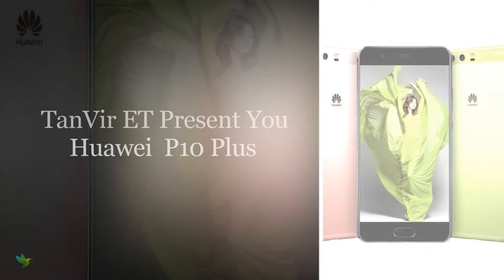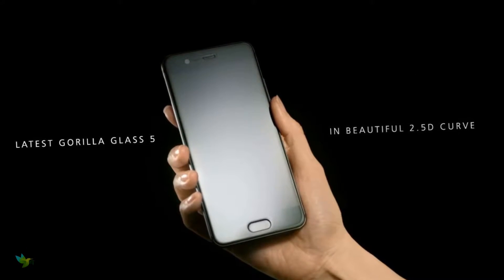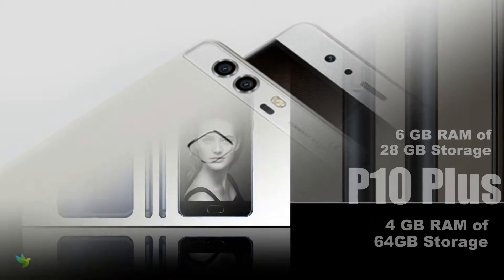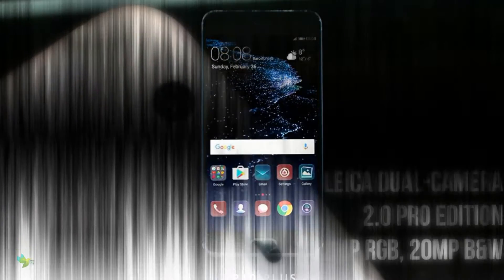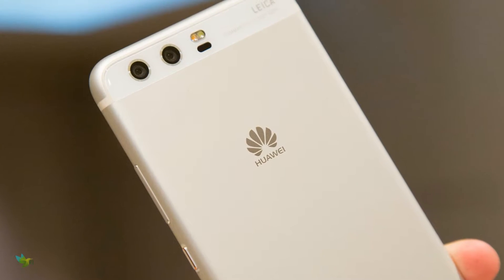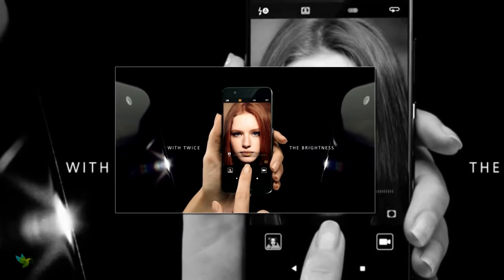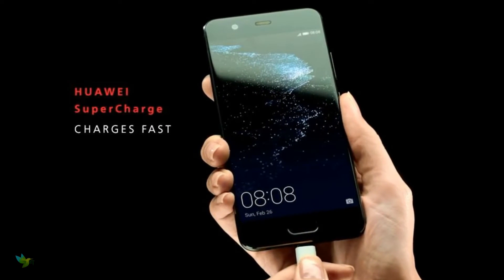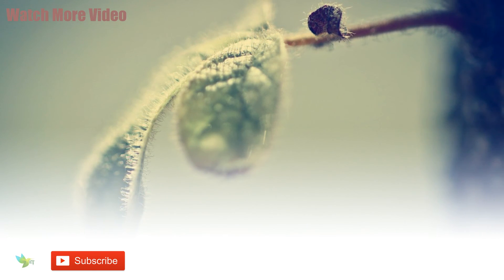HUAWEI P10 PLUS Official specs & Features !!! Dual 20 &12 Megapixel camera, 6 GB RAM, 5.5 -inch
The  Huawei  P10 Plus has a larger 5.5-inch LCD display with Quad HD resolution of 1440 pixels by 2560 pixels & Corning Gorilla Glass 5.
P10 Plus are powered by the Kirin 960 chipset that comes with an octa-core CPU (clocked to max. 2.3GHz frequency), a Mali-G71 graphics unit, and  6 GB RAM of 28 GB Storage, 4 GB RAM of   64GB Storage. internal storage that can be expanded up to 256GB via a microSD card. The Huawei P10 Plus runs Android 7.0.
Continuing its partnership with Leica, Huawei brought up a Dual Camera 2.0 setup for the P10 plus that comes with a wide list of features, such as precise 3D facial detection, dynamic illumination, portrait enhancements, natural bokeh effect, and Huawei Hybrid Zoom.
The dual camera setup has a 20-megapixel monochrome sensor and a 12-megapixel RGB sensor, combining the fine detail from the black-and-white sensor with the colors from the RGB sensor. On the front side, an 8-megapixel Leica front camera takes care of selfies.
P10 Plus gets an even more massive 3,750mAh component . support  Huawei SuperCharge technology – a low voltage, low temperature fast charging solution with real-time voltage, current and temperature monitoring.

The Huawei P10 plus Release date on 31 March 2017.